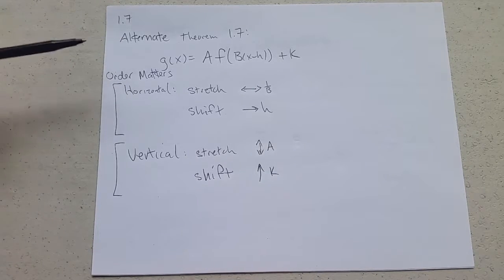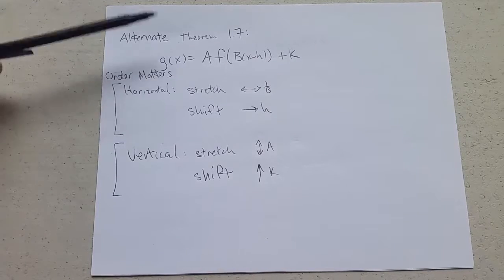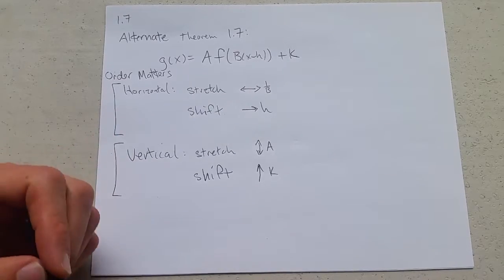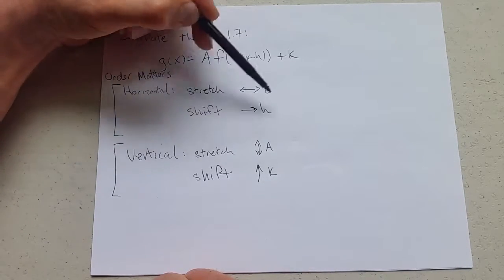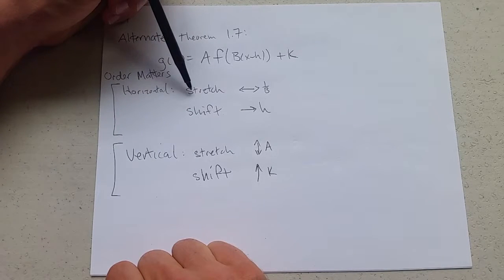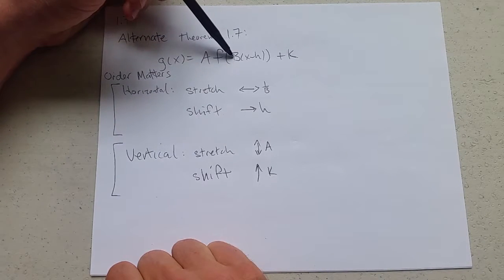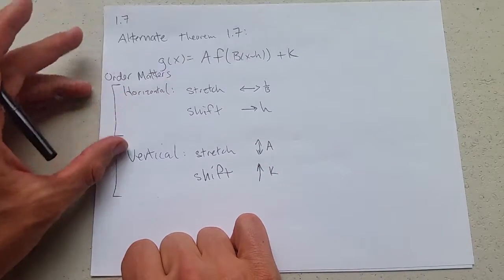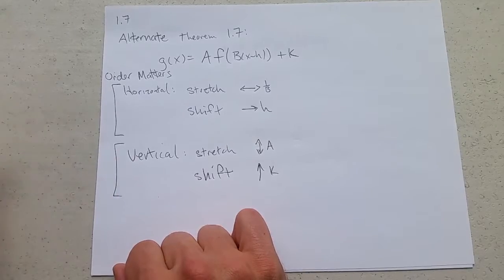1.7c College Algebra - Alternative Theorem